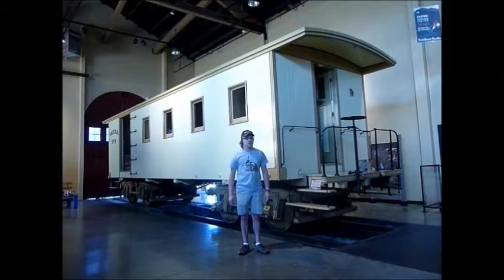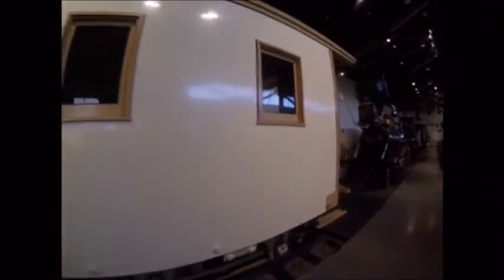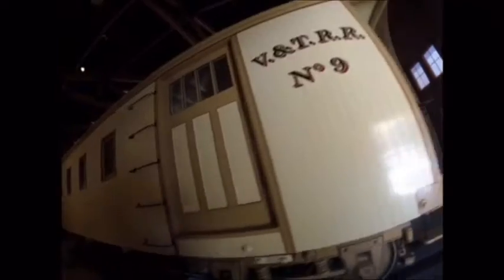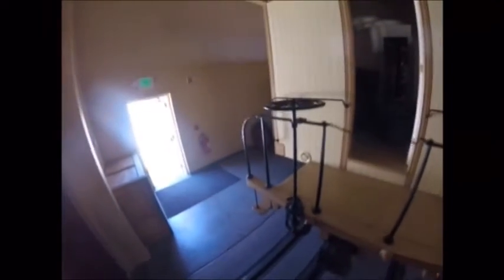_Nevada State Railroad Museum - Carson City, NV_ Episode 13 (Virginia & Truckee 9)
Nevada State Railroad Museum
Virginia & Truckee 9
_MLTG_